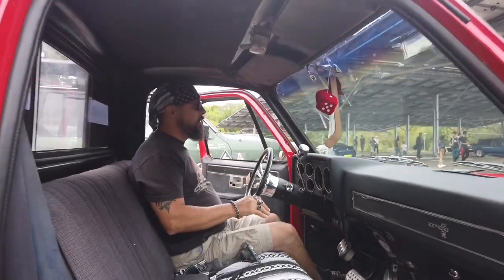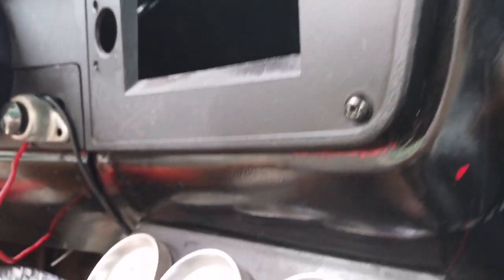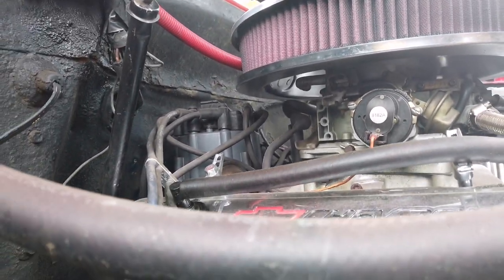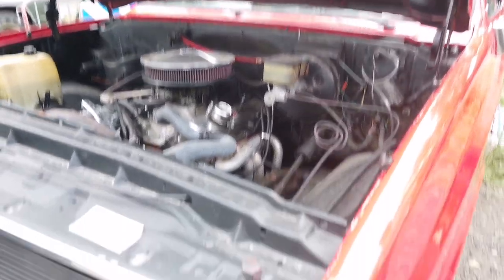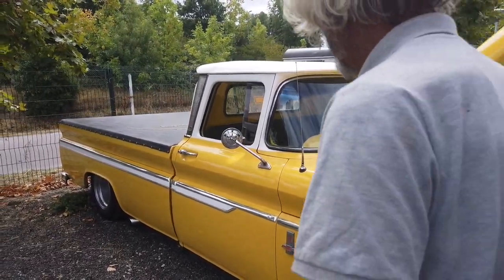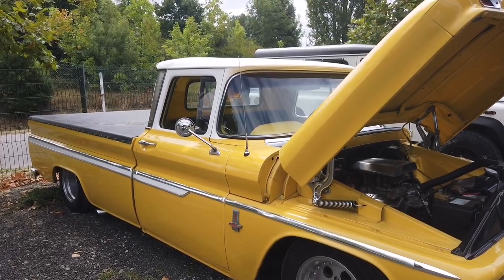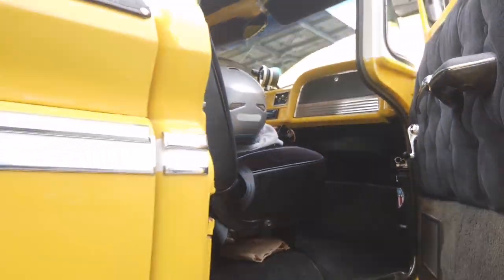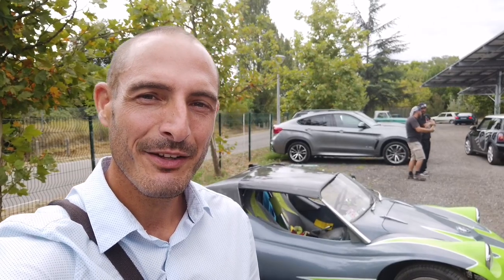Rassemblement voiture americaine-pick-up ford-pick up toyota-pick-up toyota-meilleur pick-up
rassemblement voiture americaine (4x4 et pick-UP ) a toulouse motors & café base sesquiere!
Les camionnettes existent depuis plus de 100 ans. Avant d'aborder la continuité et l'évolution du pick-up, j'aimerais vous présenter quelques éléments. Le style de base d'une camionnette est une cabine modifiée et un arrière ouvert. L'arrière ouvert ou "caisse" facilite le chargement et le transport d'objets dans les deux sens. Le nom "pickup" vient de son utilisation comme véhicule pour transporter de lourdes charges. Le premier pick-up populaire a été le Ford Model T Runabout avec une caisse de pick-up. Ce véhicule a été produit en usine par Henry Ford en 1925.

Le style des pick-ups peut varier considérablement en fonction de la marque, du modèle, de l'objectif et de la région. Au fil des ans, au fur et à mesure de son évolution, le pick-up a été appelé camionnette d'une demi-tonne. Les premières camionnettes, surtout dans les années 1960, pouvaient transporter jusqu'à une demi-tonne de marchandises dans la caisse et la cabine combinées (1000 livres). Aujourd'hui, les camions peuvent transporter des charges beaucoup plus importantes grâce à l'évolution de la technologie.

Depuis qu'ils ont commencé à gagner en popularité en 1925, les pick-ups se sont répandus à travers les États-Unis comme une traînée de poudre. Voici la liste des dix États qui comptent le plus grand nombre de pick-up (du plus grand au plus petit). Les chiffres ci-dessous proviennent de la Transportation and Federal Highway Administration.

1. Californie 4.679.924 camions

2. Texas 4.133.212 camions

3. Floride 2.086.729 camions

4. Géorgie 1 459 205 camions

5. Ohio 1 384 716 camions

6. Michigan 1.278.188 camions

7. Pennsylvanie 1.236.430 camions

8. Illinois 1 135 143 camions

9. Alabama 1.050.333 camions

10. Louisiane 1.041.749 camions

Comme vous pouvez le constater, la Californie détient la plus grande concentration de camionnettes du pays (étonnamment) avec 24%, le Texas détient la deuxième plus grande concentration avec 21%, et la Floride suit avec 10%.

Chronologie

1896

Je sais, je sais. J'ai dit que la première camionnette populaire a été fabriquée en 1925. Remarquez que le mot-clé ici est populaire. Il existait quelques modèles non populaires avant les années 20. En 1896, Gottlieb Daimler a inventé le premier pick-up qu'il a commercialisé sous la forme d'une voiture sans chevaux avec un moteur à deux cylindres de 4 chevaux et 1,1 L. Appelé n° de véhicule. 42, il était annoncé que le véhicule brut pouvait transporter jusqu'à 3300 livres bien que beaucoup ne soient pas d'accord avec cette estimation.

Début des années 1900

Les usines ont commencé à produire des camionnettes. Il s'agissait notamment des modèles Autocar, Reo, Auto Wagon et King.

1918

Chevrolet a rapidement pris le train en marche et a commencé à produire des modèles de camions qui ressemblaient aux premières voitures dont le châssis arrière avait été découpé. Ce modèle particulier comportait un élément de bricolage (do it yourself) car si vous vouliez l'utiliser comme un camion, vous deviez installer votre propre lit.

1922 Ford modèle T Pickup 2

1922 Ford modèle T Pickup 2
Les Japonais ont rapidement emboîté le pas avec leur propre camion, le Model A.

1925
Maintenant que les pick-ups deviennent plus populaires, la Ford Motor Company a commencé à offrir des commodités avec son Runabout modèle T. Cela incluait la possibilité pour le client d'ajouter une caisse de camion. À cette époque, le modèle T Runabout avec caisse de pick-up était produit en série. Trois ans plus tard, la camionnette innovante Modèle A a été vendue en 1928. Le modèle A était doté de vitres à enroulement et d'une cabine entièrement en acier.

1929

Pour ne pas être en reste, la Chrysler Corporation a fabriqué le pick-up Dodge d'une demi-tonne, le premier du genre.

1931

Des pick-ups Chevrolet fabriqués en usine ont fait leur apparition sur les marchés.

1935

Toyota est entré dans le jeu de la fabrication de pick-up avec le modèle G1. C'est au cours des années 30 que tout a changé. Les automobiles de cette époque étaient conçues de manière à ce qu'elles reposent beaucoup plus bas sur le sol. En raison de ce changement, les voitures ne pouvaient plus être transformées en camions en coupant simplement la partie arrière et en ajoutant une couchette. Les camions devaient être fabriqués comme un véhicule autonome. Après les dévastations de la Seconde Guerre mondiale, les constructeurs ont commencé à construire des camionnettes comme des fous, multipliant ainsi sa popularité par plusieurs.

Le pick-up : Une icône américaine